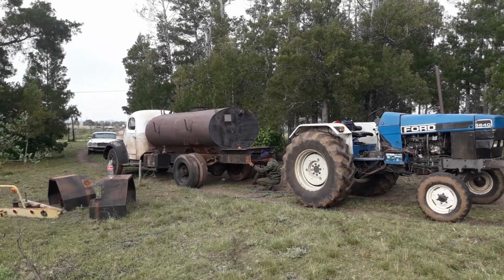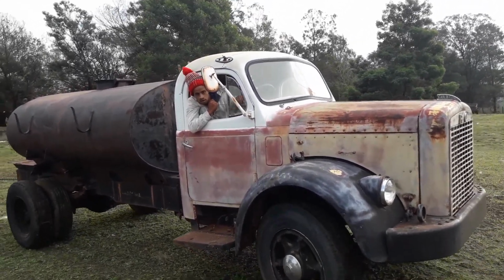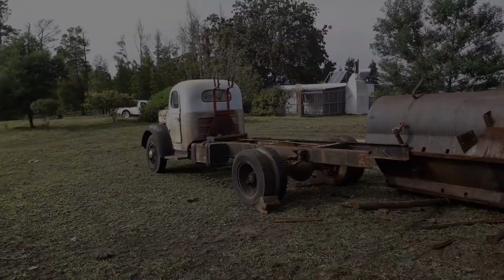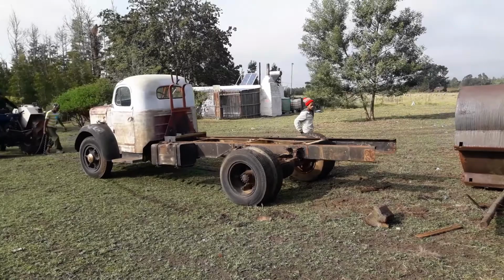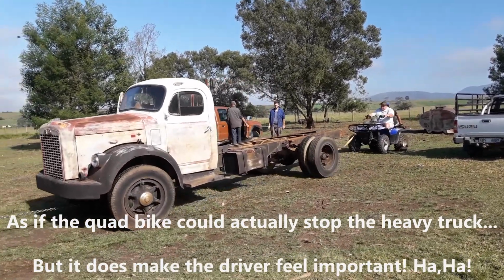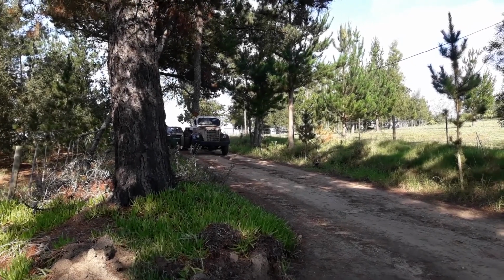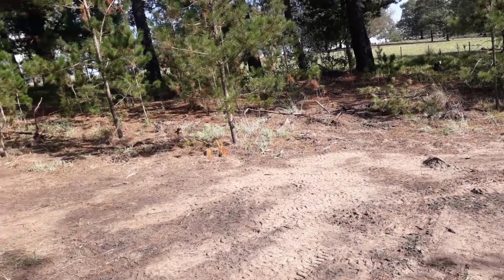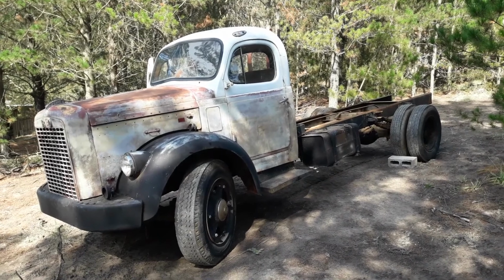REO RAMP TRUCK BUILD - WE FINALLY RIP THE TANK OFF! (Part 3)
Finally we pull off the old 3 ton water tank, with the help of a tractor, chains and lots of advice from helpful neighbor farmers. And while the tractor is around, we tow the truck to my workshop in the forest!